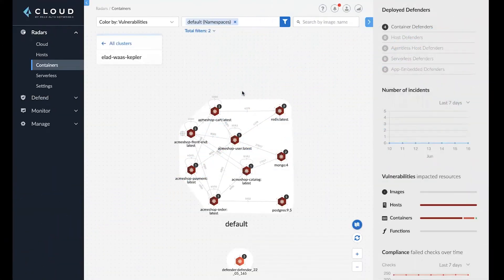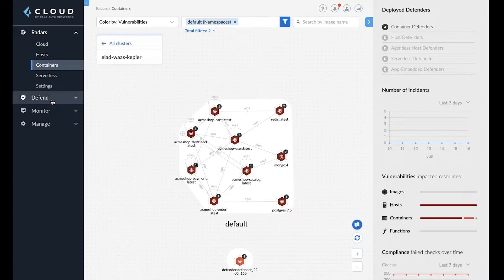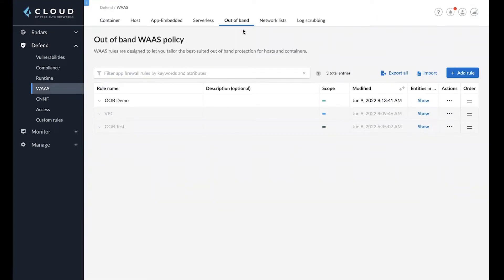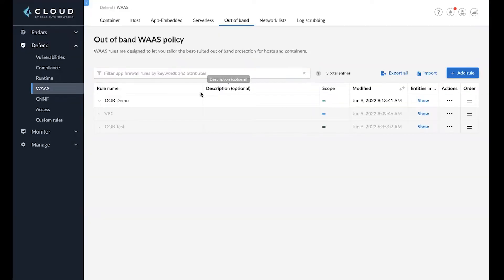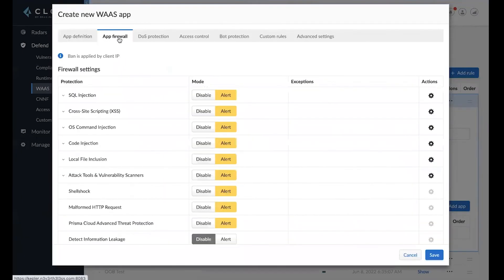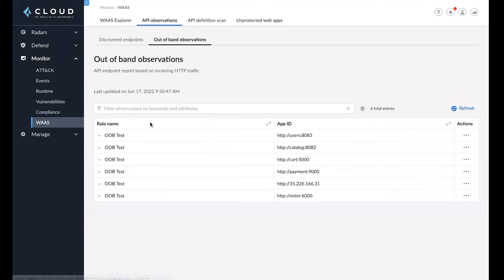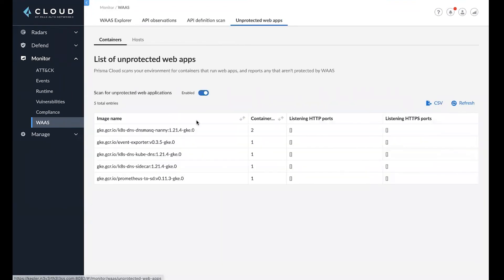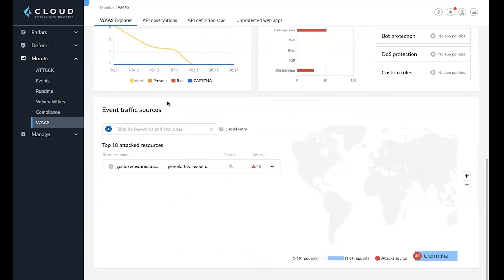Web Application and API Security (WAAS): Out of Band Capabilities Demo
Mohit Bhasin, Product Marketing Manager for Prisma Cloud, walks you through the latest innovations to Prisma Cloud’s Web App and API Security module. Out of band is now available so users can gain visibility into web applications and APIs without impacting application performance. Mohit demonstrates how simple it is to utilize this capability within Prisma Cloud, which includes the ability to configure alerting for risks to your web apps and APIs that you would like to detect.